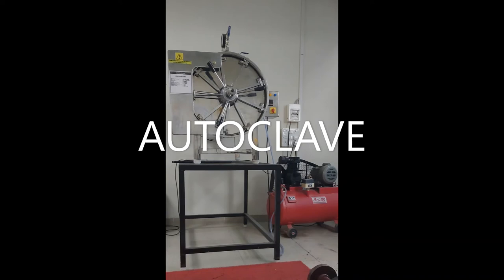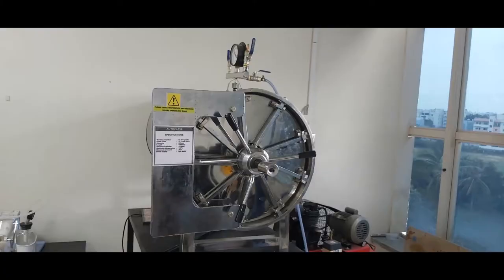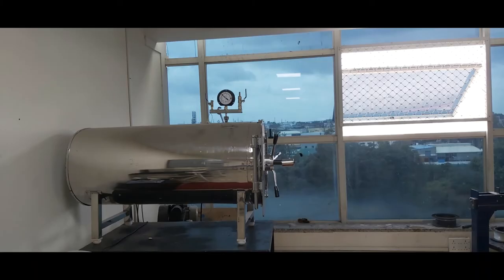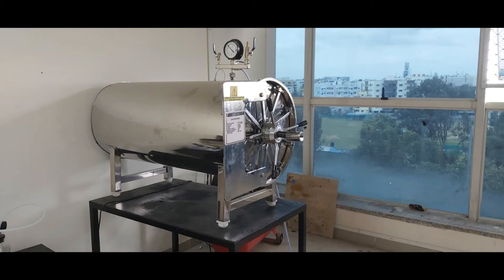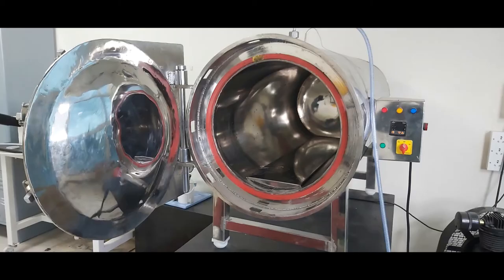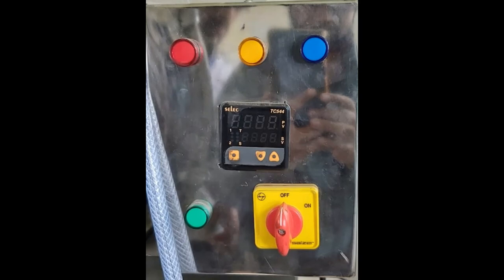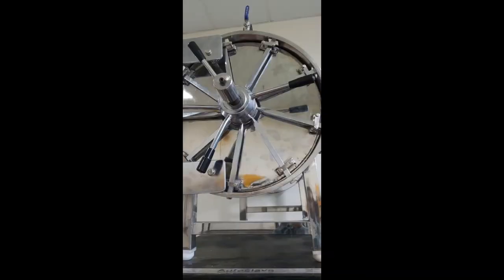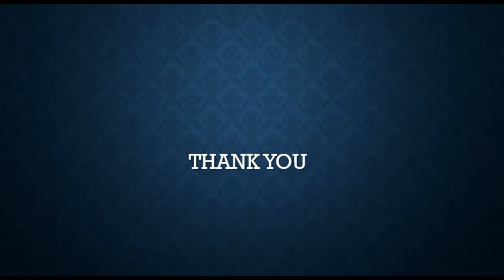Autoclave composite lab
Autoclave process for fabrication of composite material by using autoclave setup in Deparatment of Aerospace engineering Dayananda Sagar University Bangalore